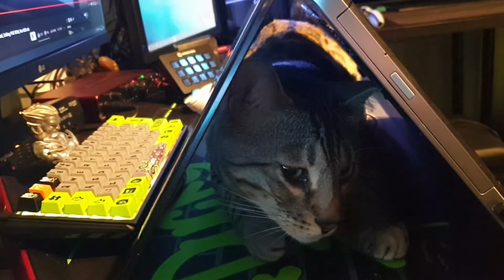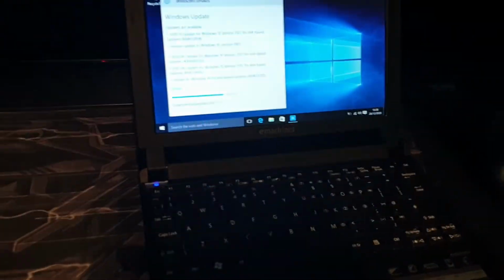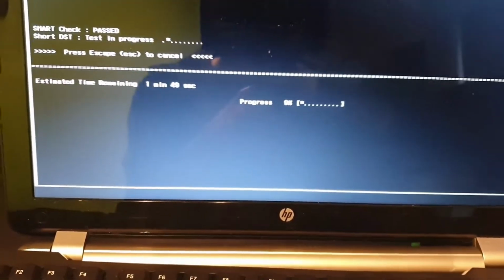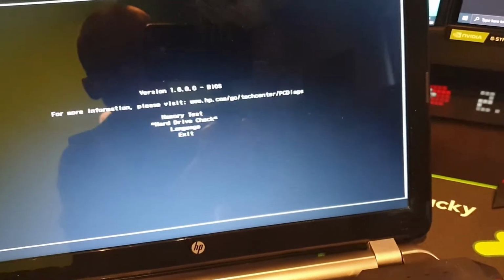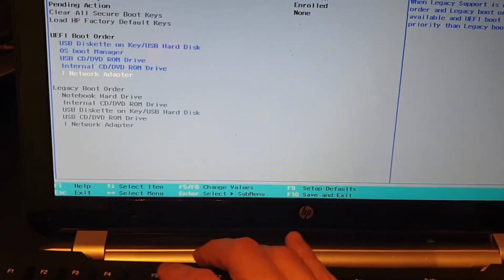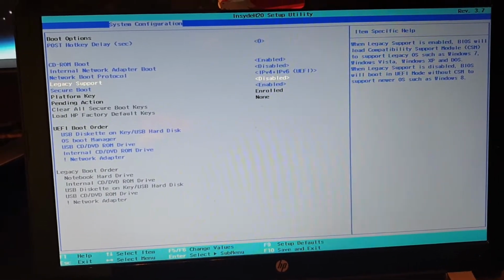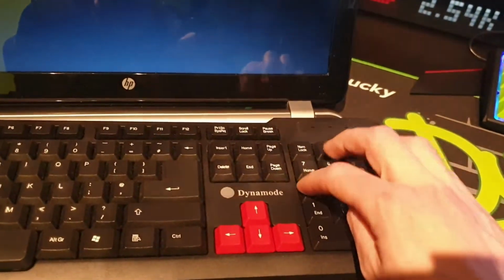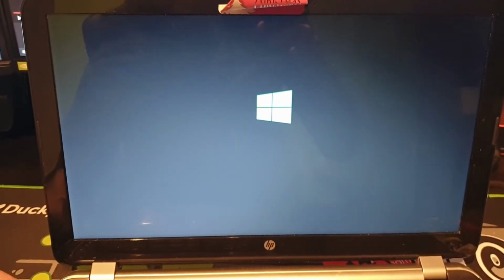HP No Boot Device FIX - How to fix Boot Device Not Found Error (3FO)- Hard Drive Issue.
How I fixed my HP laptop issue - boot device not found ERROR (3FO). How to set up priority boot order when re-installing Windows.